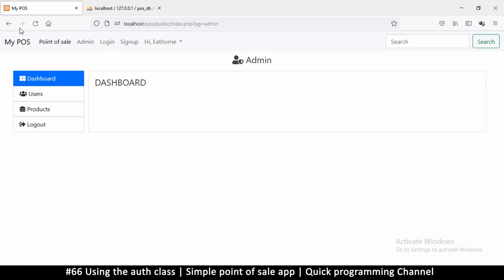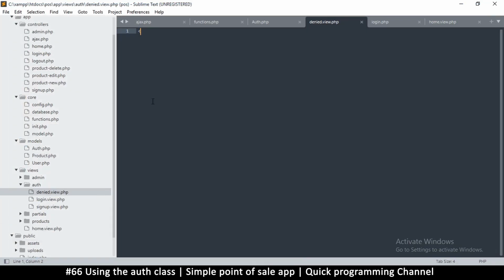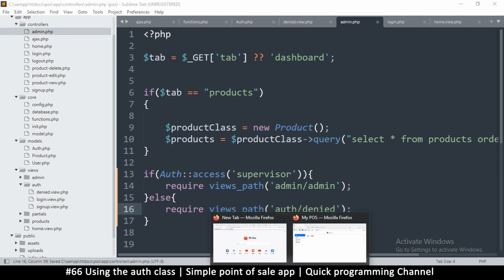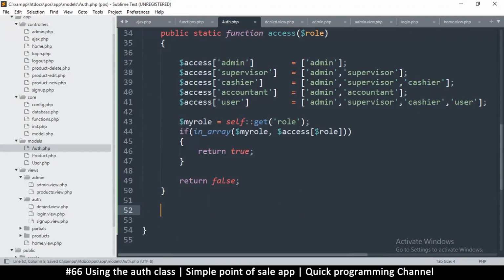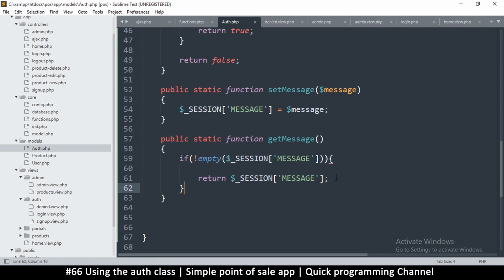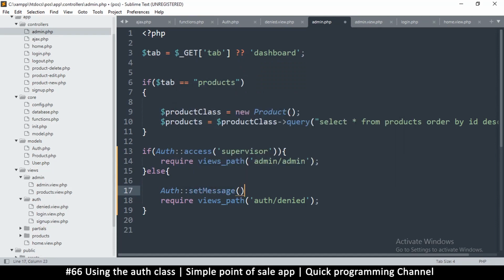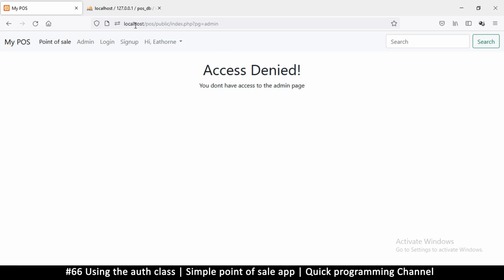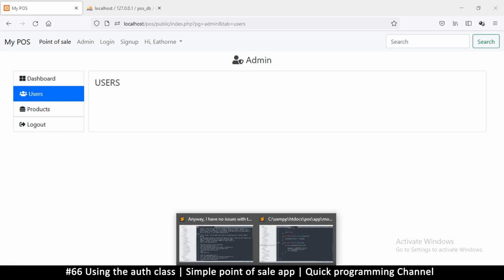#66 Using Auth class | Simple point of sale app in php & javascript | Quick programming tutorial